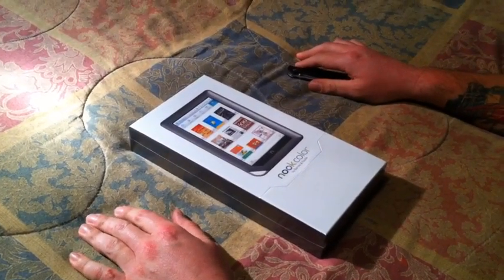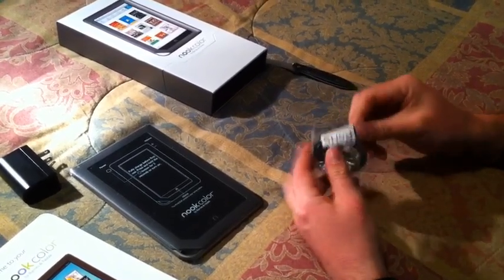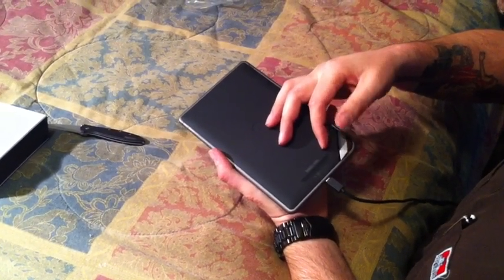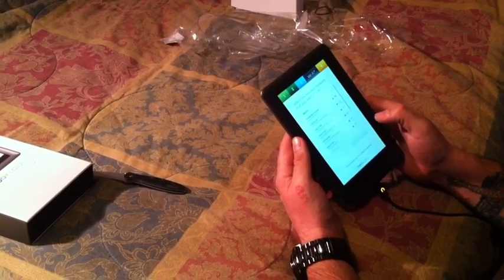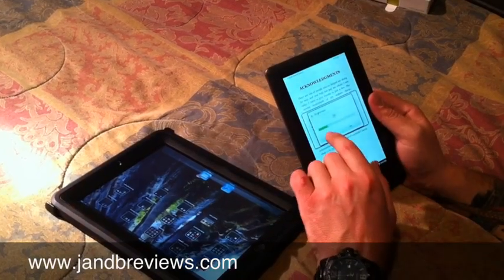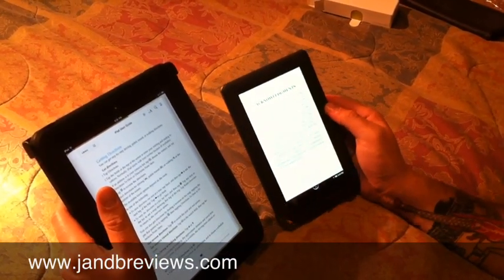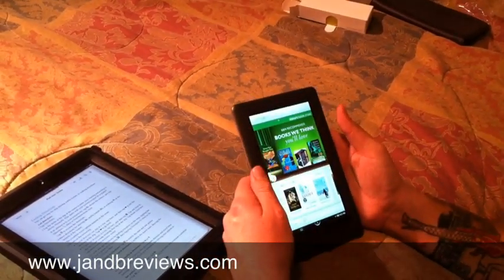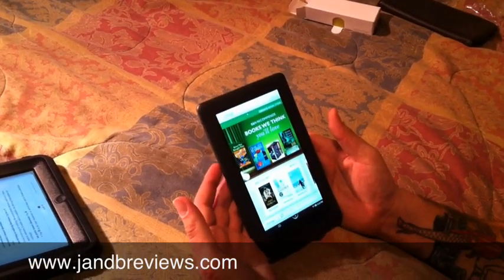Nook Color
Un-boxing and review of the Nook color.